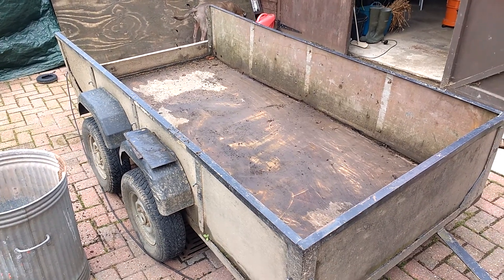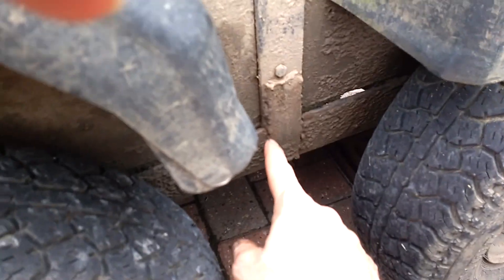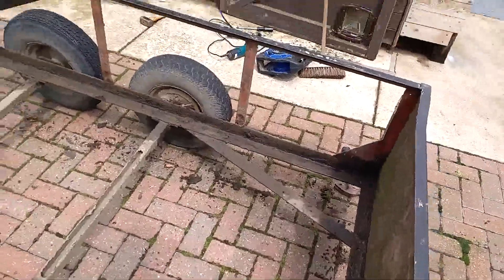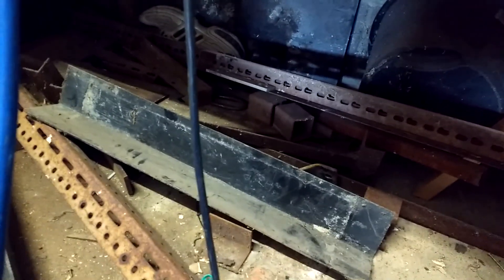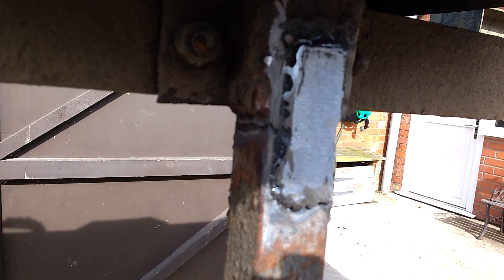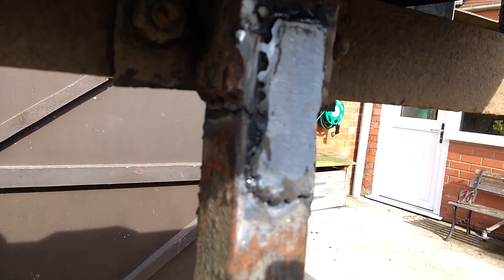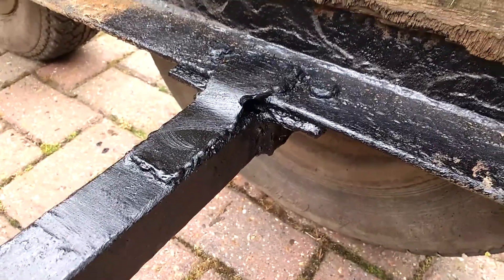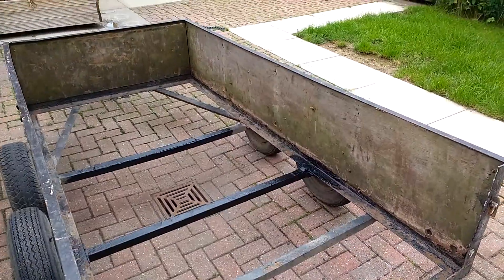Welding noob, snapped trailer axle FIXED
I previously bought a arc/stick welder for much less then a local company were going to charge me for the total repair costs, now I have the option to use a welder if and when I need it without relying on anyone else with the added bonus of massive cost savings, I used 6013 electrodes during the repair and continue to learn the art fine of welding.

Thanks to ChuckE2009 for your videos, I'm still learning and my confidence is growing, please check out his channel if you are looking for some very useful welding advice and tips.